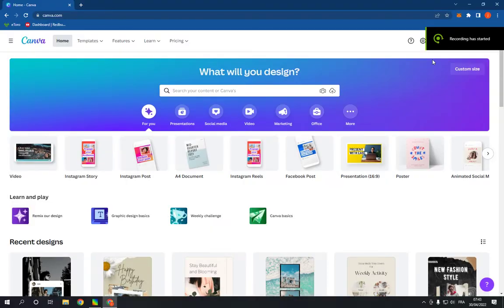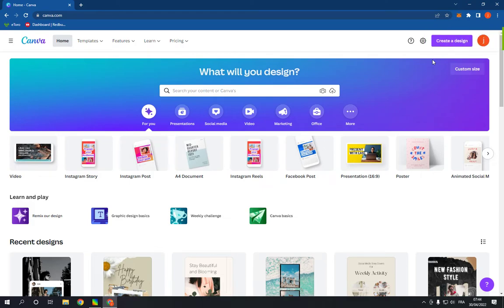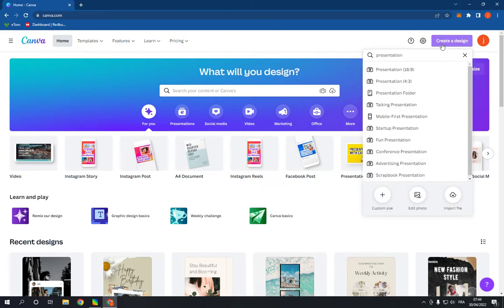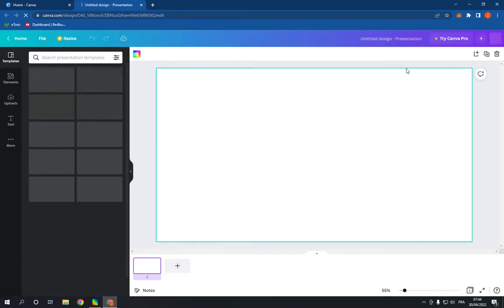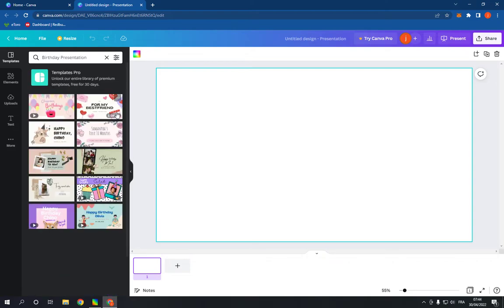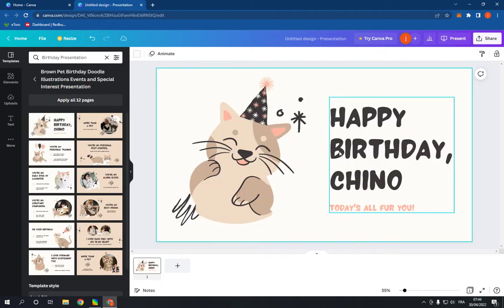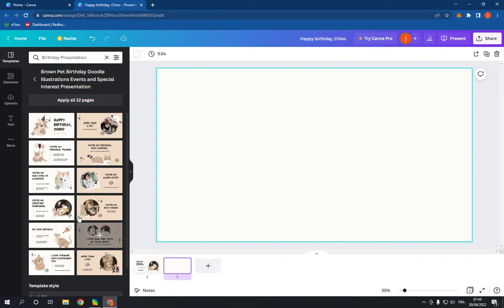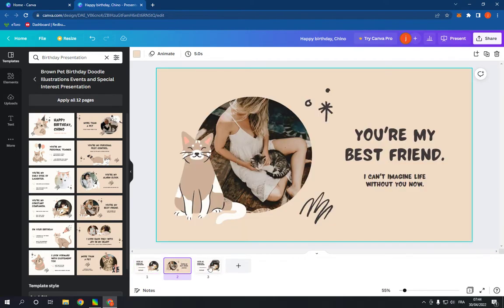How To Make And Create Birthday Presentation on Canva PC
in this video we discuss :